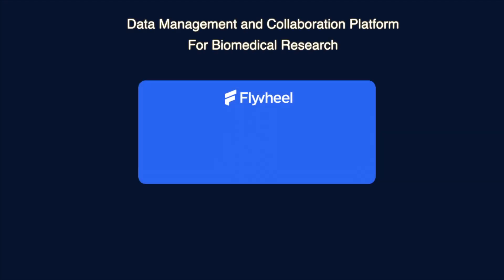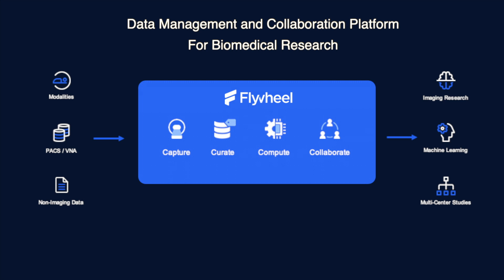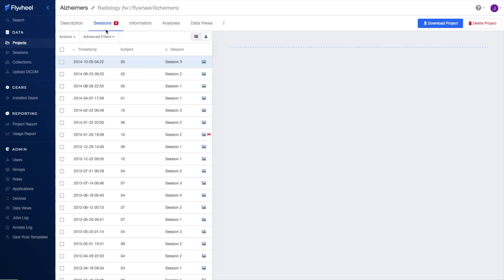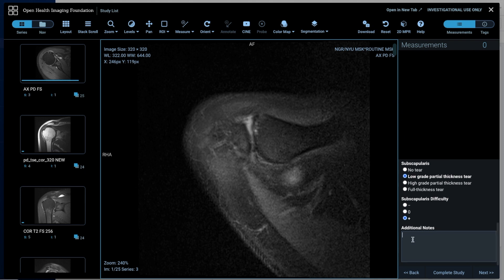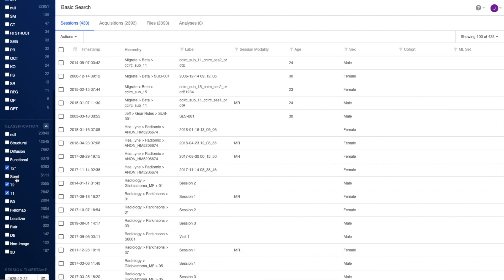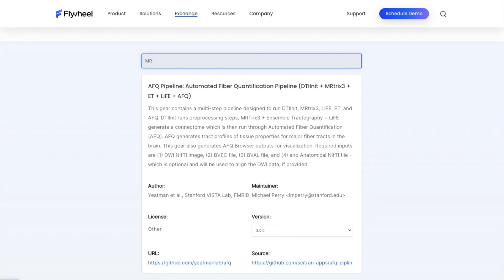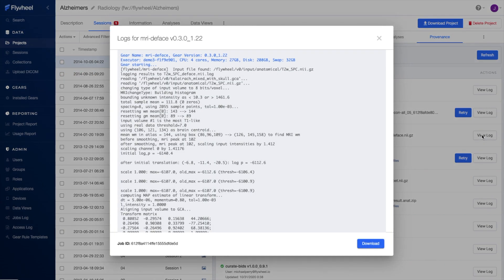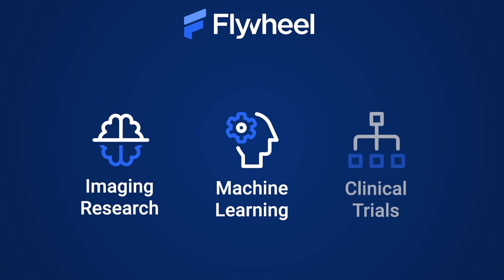Flywheel Demo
Flywheel is the revolutionary research data management platform powering healthcare innovation by accelerating collaboration, enabling machine learning, and streamlining the massive task of data aggregation, curation and management. By leveraging cloud scalability and automating research workflows, Flywheel helps organizations scale research data and analysis, improve scientific collaboration and accelerate discoveries. Flywheel offers comprehensive solutions for life sciences, pharmaceutical, biotech, academic, and clinical research.